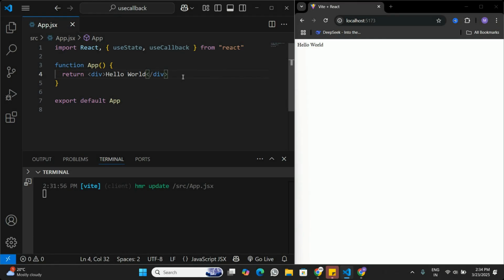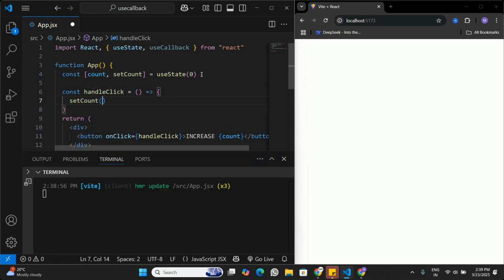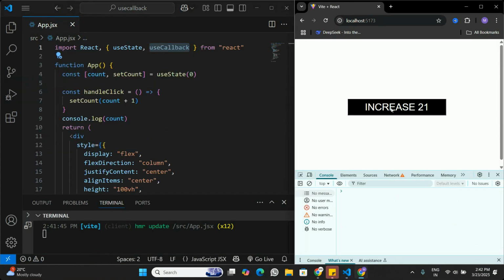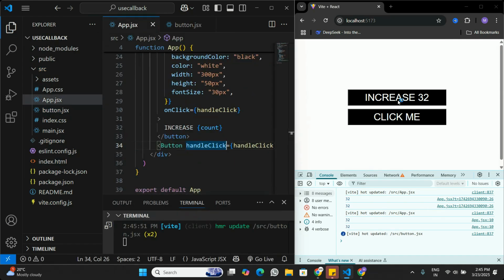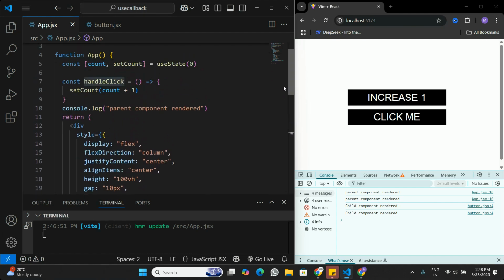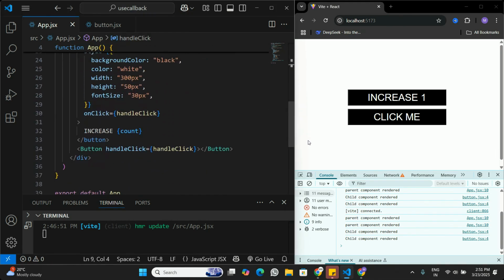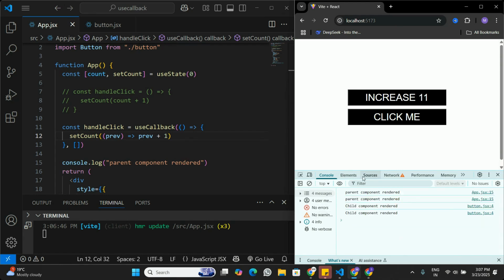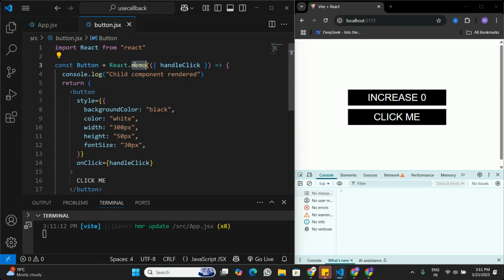useCallback React Hooks Explained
In this video, I have explained useCallback and Memo React Hooks in React JS Applications.